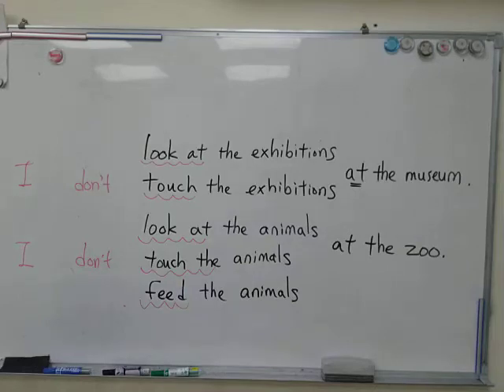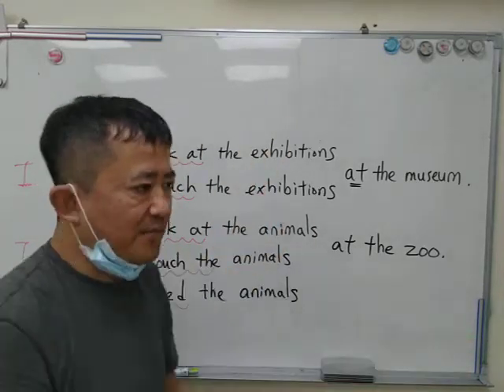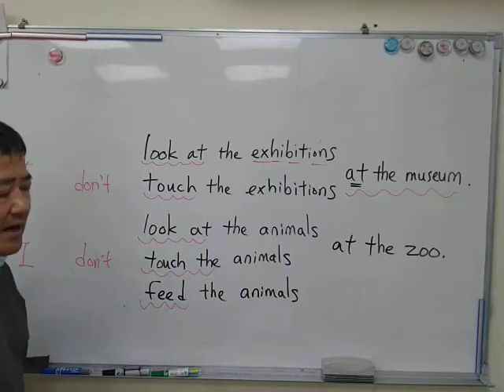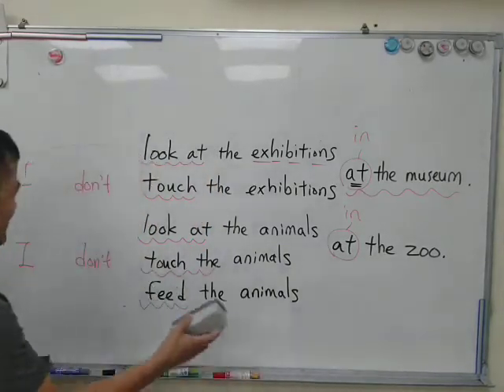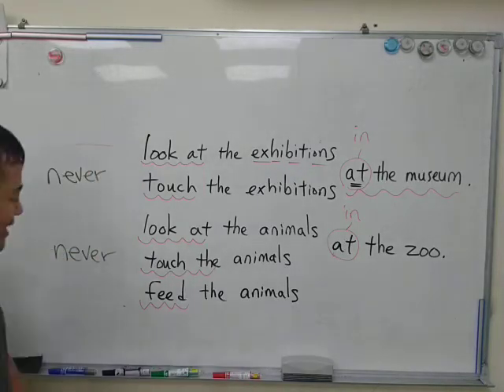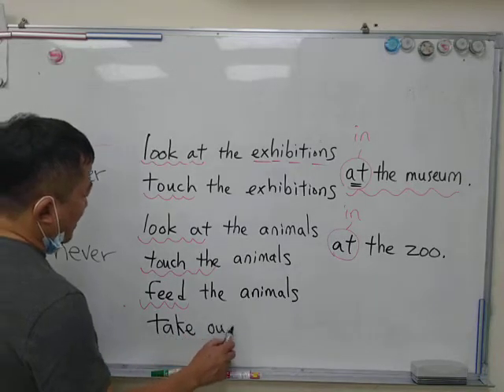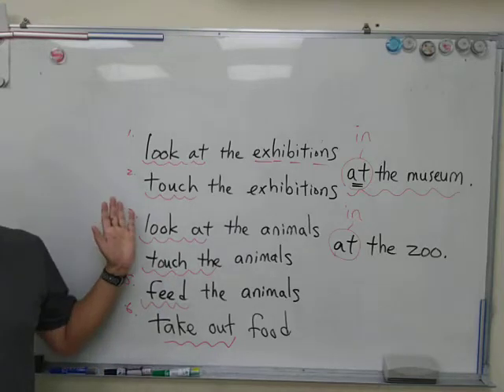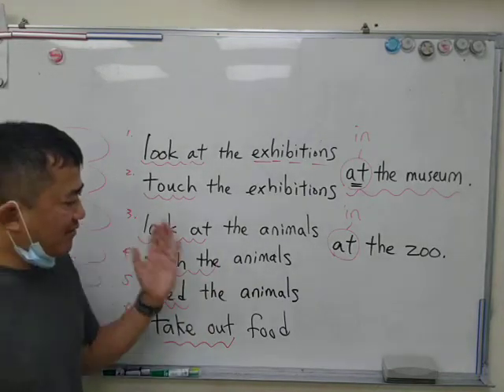May 26, 2022